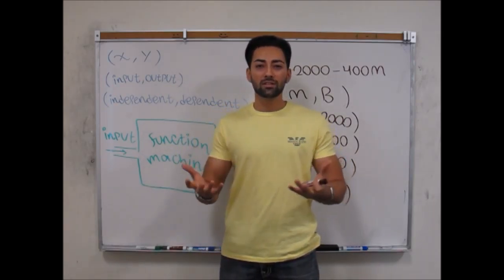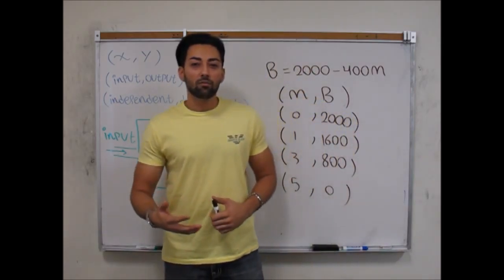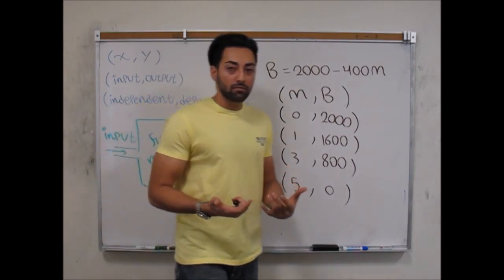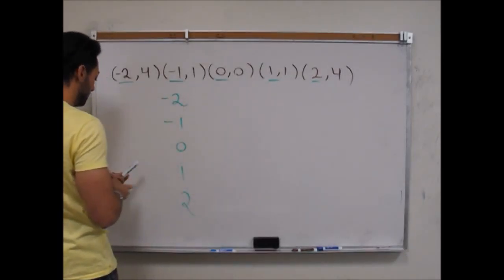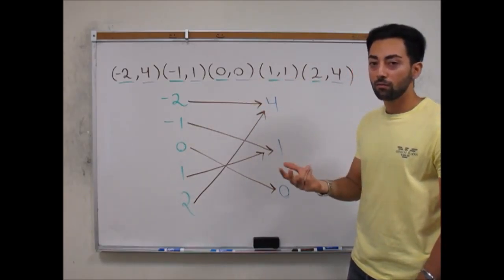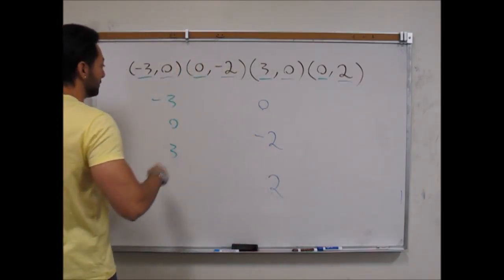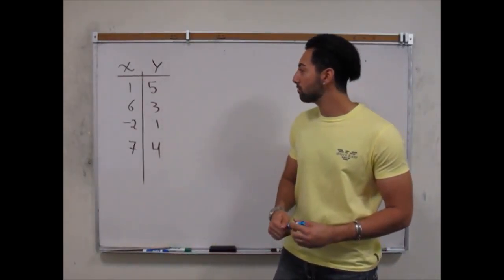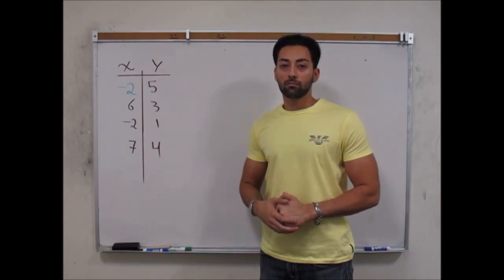Functions Part 1